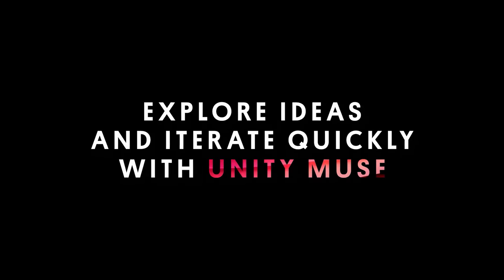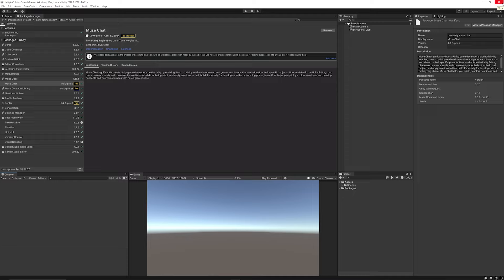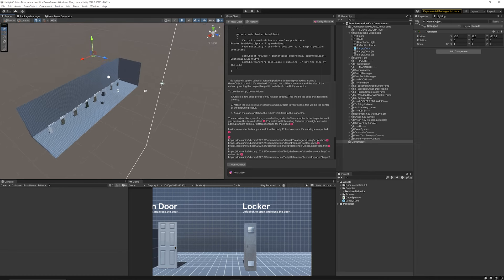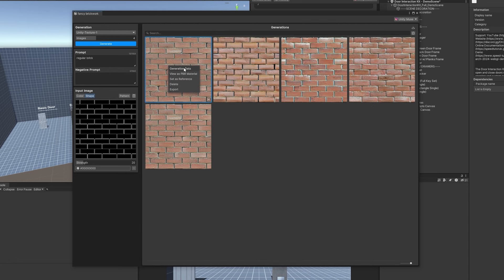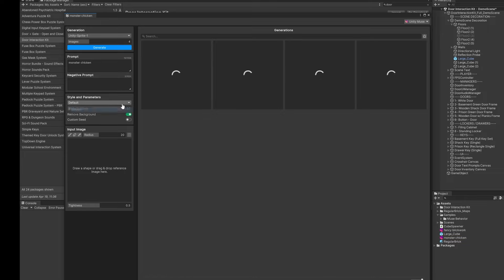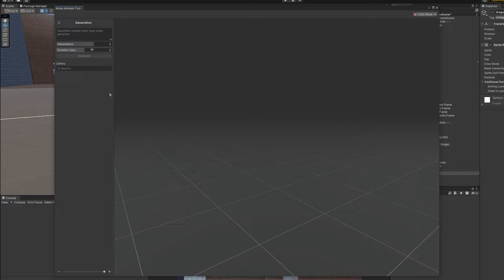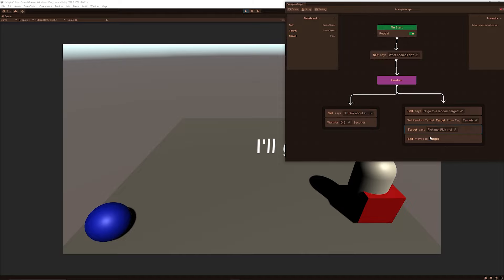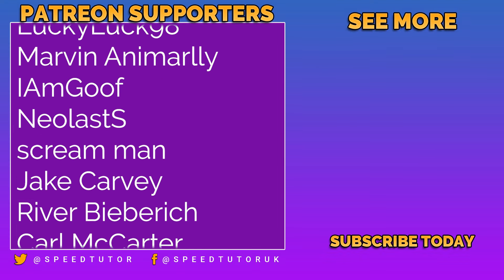Unity MUSE AI Now In The EDITOR!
The wait is now over. All of the Muse collection can be integrated in the Unity Editor! I'll show you how to use them, install them and see what they can help you achieve. In addition to Texture and Sprite, all Muse users can now try the pre-release of Animate and Behaviour directly in the Editor. Additionally, Chat is available to provide project-aware solutions.

➡️Solve hard problems, get ideas for your project, and generate usable code through chat
➡️Generate PBR-enabled materials that can be seamlessly brought into a Unity scene.
➡️Generate 2D assets that match the style of your game with text prompting, images, and doodles
➡️Bring humanoid characters to life using prompts, no animation skills required
➡️Describe the desired behaviour and Muse will build and create behaviour trees in the Unity Editor

00:00 Intro
00:55 Muse AI Landing Page
1:27 Installing & Using Muse Chat
04:28 Installing & Using Muse Texture
07:01 Installing & Using Muse Sprite
08:59 Installing & Using Muse Animate
10:25 Installing & Using Muse Behaviour